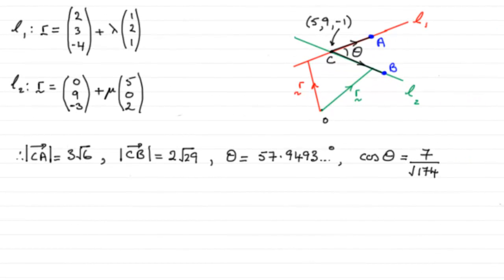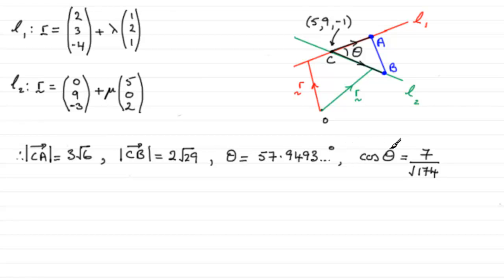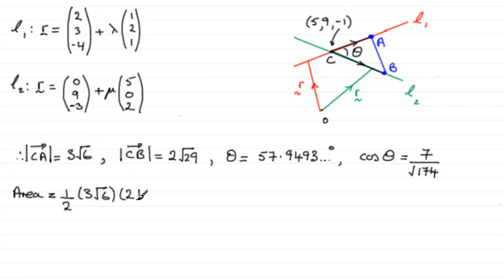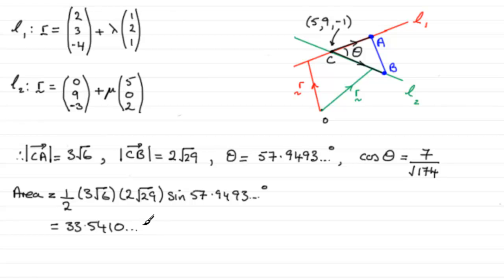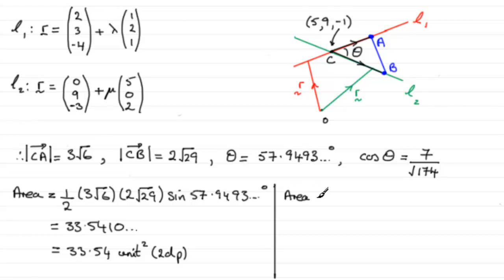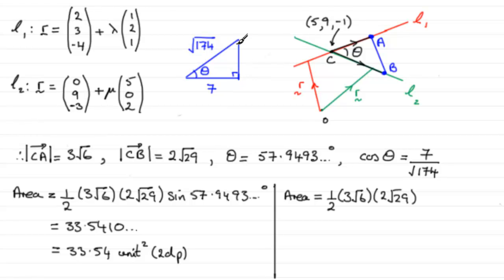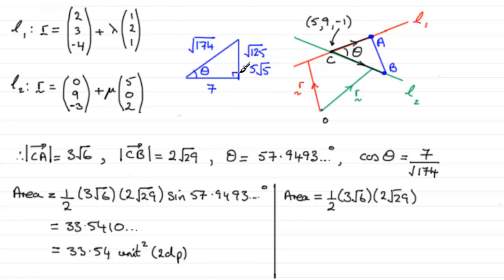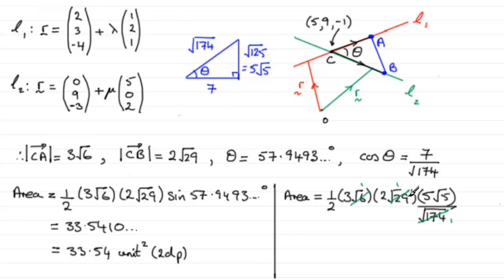Edexcel Core Maths C4 June 2010 Q7(c) : ExamSolutions